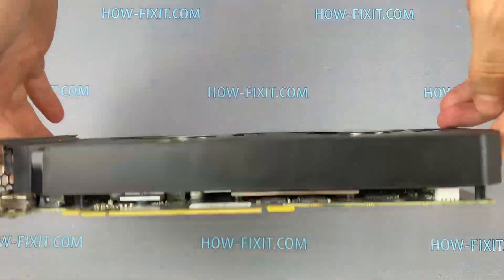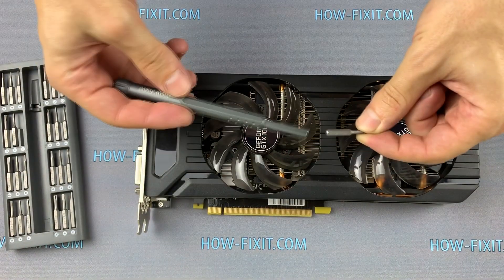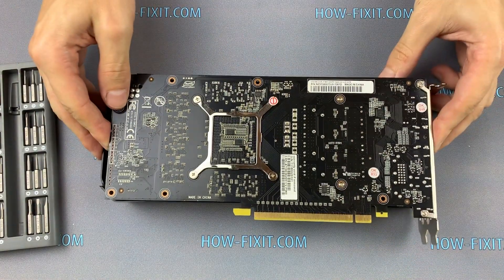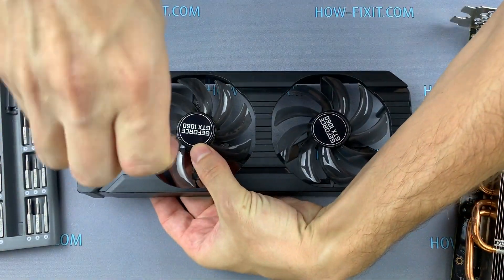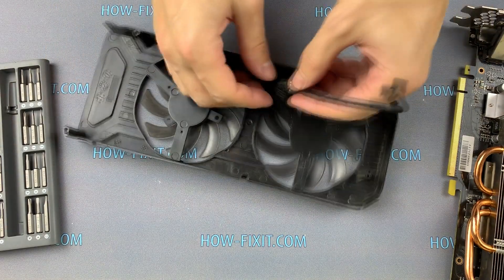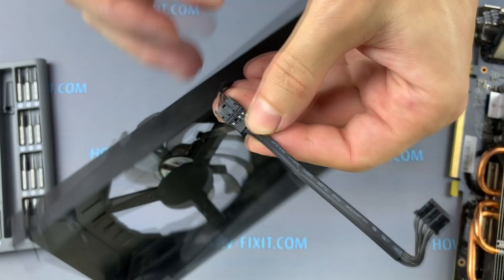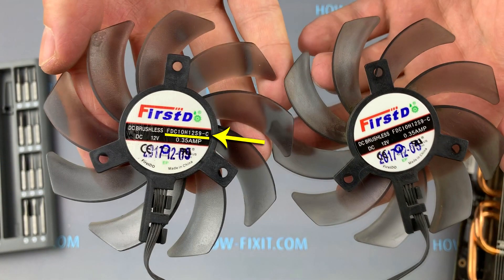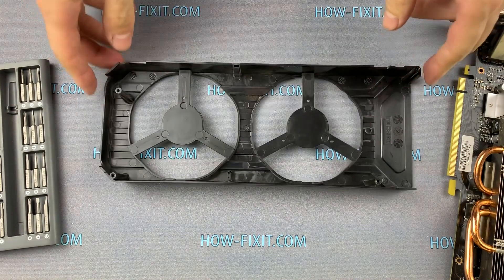GeForce GTX 1060 Fan Replacement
If on your Palit geforce gtx 1060 dual fan noise or not spinning, in this video instructions show you how to replace fan.